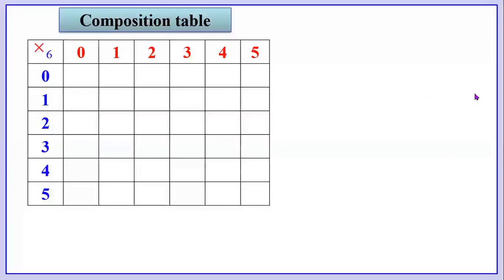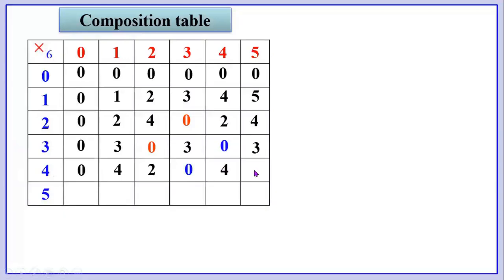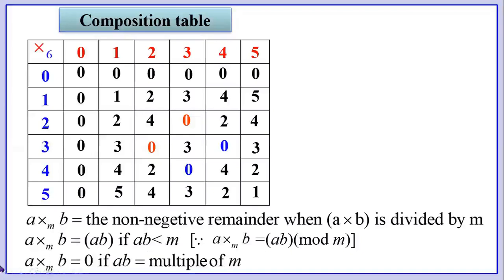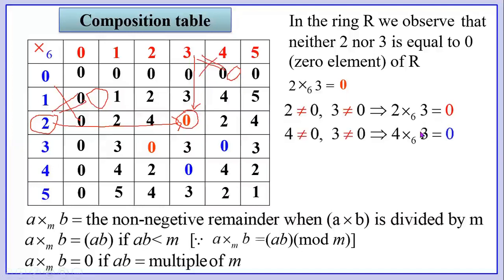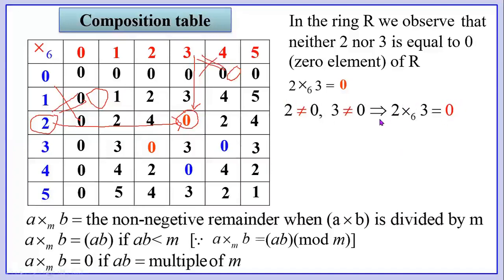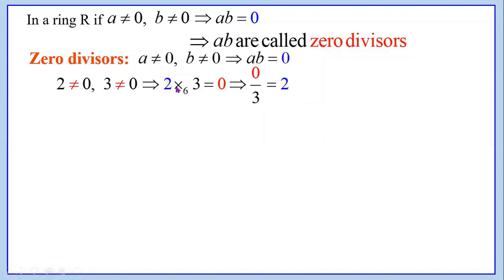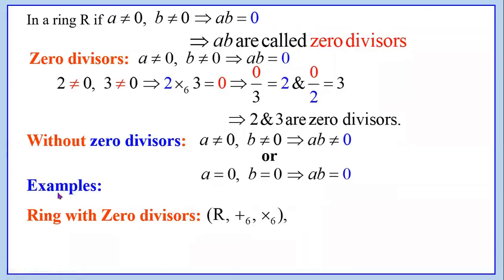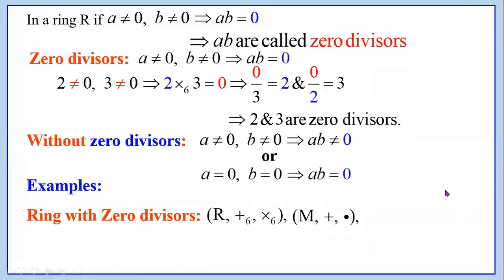Ring with zero divisors and example of an integral domain